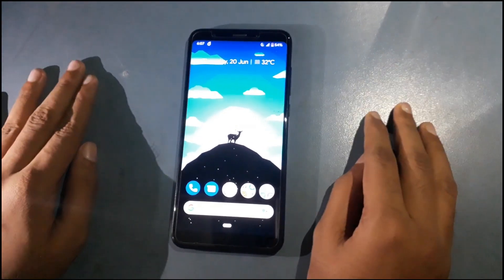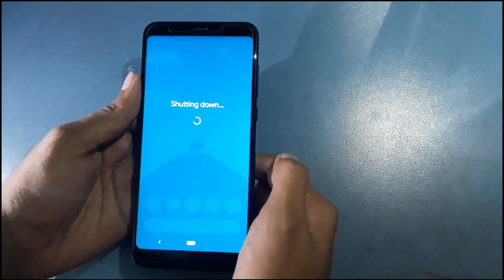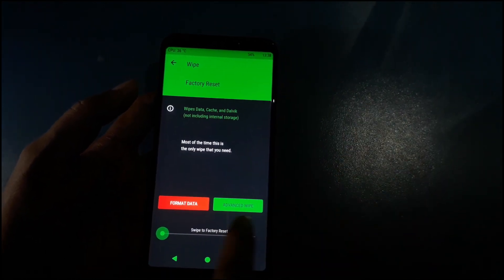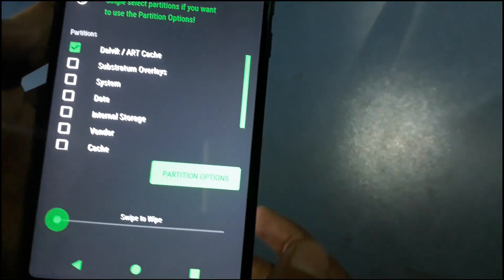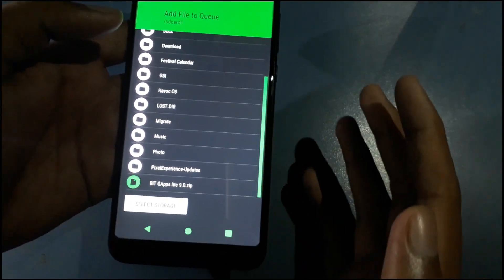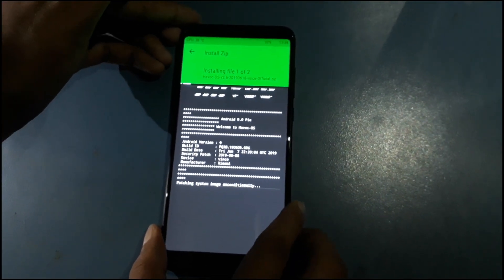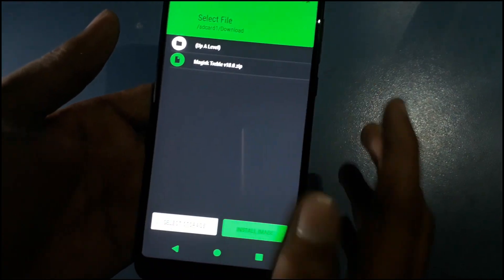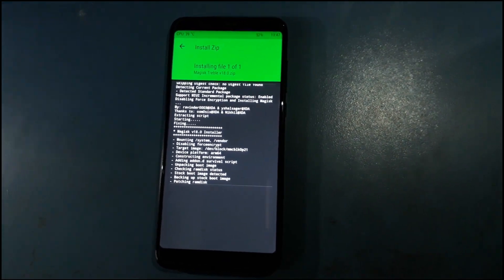How to install Havoc OS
Havoc OS v-2.7 Android 9.0 Pie ROM For Redmi Note 5 & other phones. Enjoy the rom.